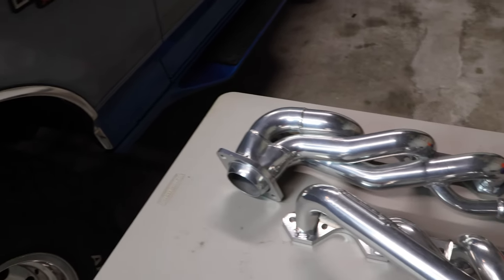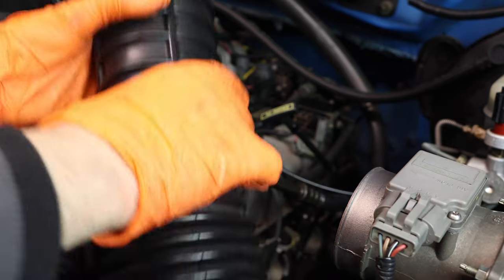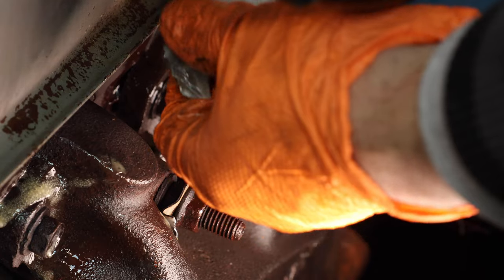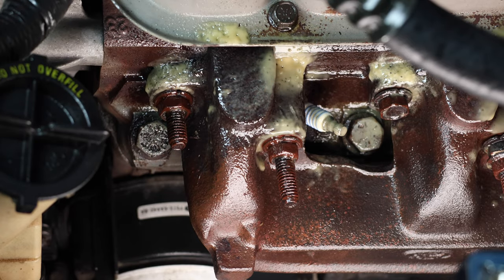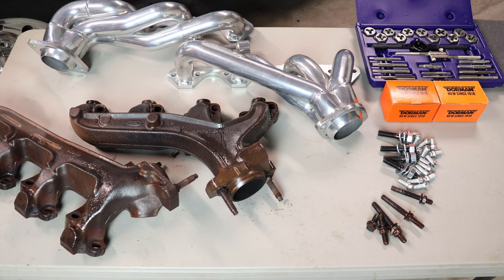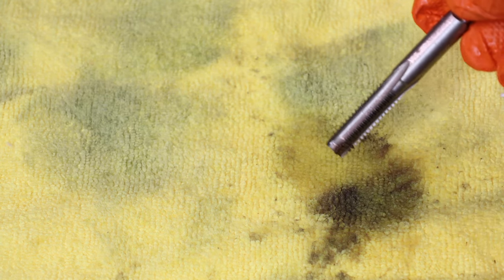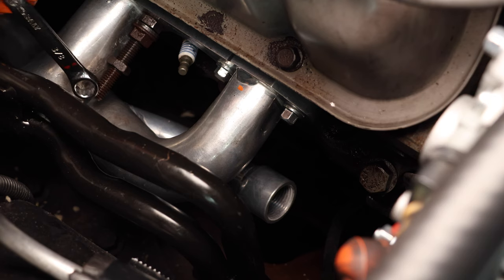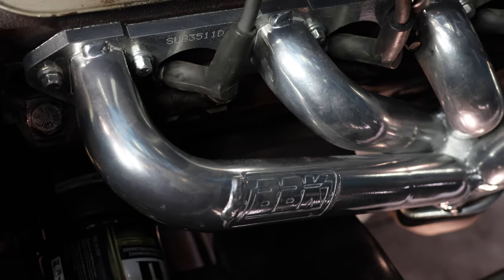Upgrade Leaking Exhaust Manifolds | BBK Headers | 1980-1996 Ford Bronco F150 | Bronco Restoration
Hello,

This video shows how to install the BBK headers on your 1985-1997 Ford Truck. Be sure to purchase the correct header as the 5.8 and 5.0 headers are different. Use lost of rust penetrant on all exhaust related bolts, let them soak for awhile.

Links:

BBK Polished Silver Ceramic (5.8L)

BBK Chrome (5.8L)

Tool Kit

Truck Specs:
1995 Ford Bronco
XLT Trim package
Lapis Blue exterior
Regetta Blue interior
5.8L 351 Windsor engine
3.55 Dana 44 Front Axle w/Manual hubs
3.55 Ford 8.8 Read end
15" Alcoa Aluminum wheels
31" BFG All terrain tires